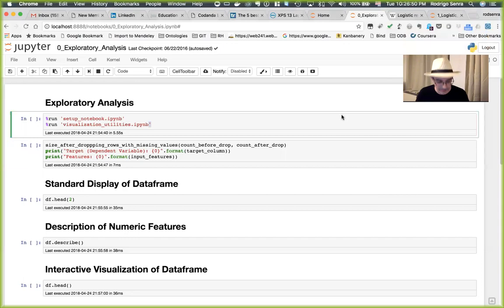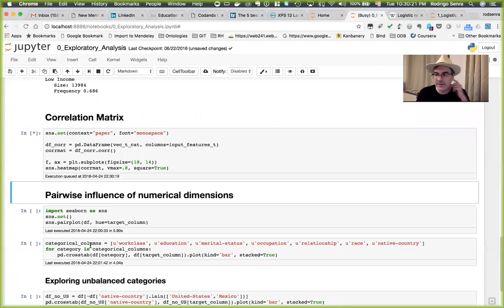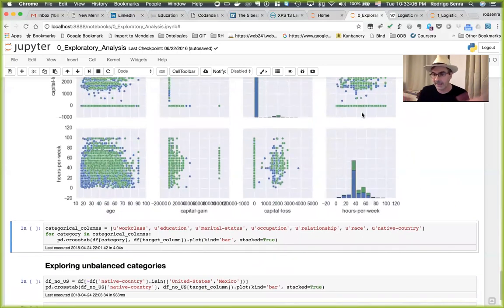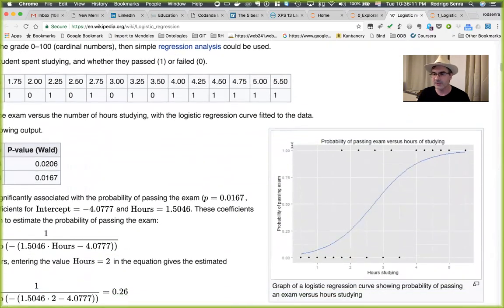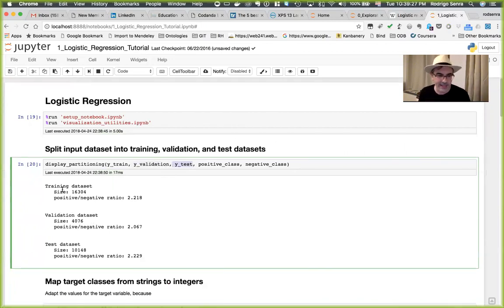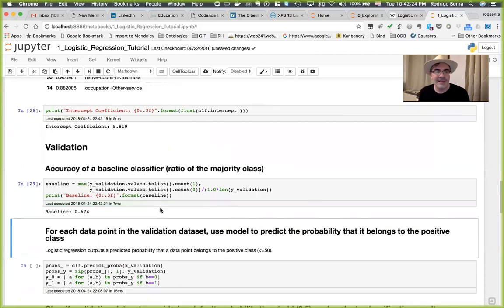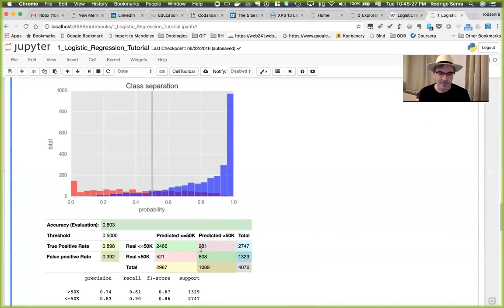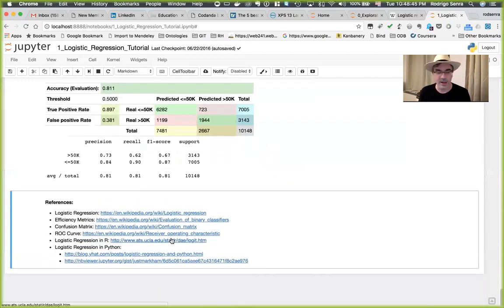Computer Science Club: Logistic Regression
This is a 24 min introduction to Logistic Regression.
We will use the Jupyter Notebook to explore a dataset with several attributes that will be used to guess if a person has a low salary or high salary. In the first 10min we do some data exploration over the dataset. In the remaining 14 minutes we build a classifier based on Logistic regression and evaluate its accuracy using a confusion matrix.